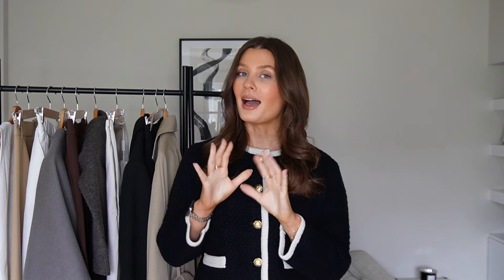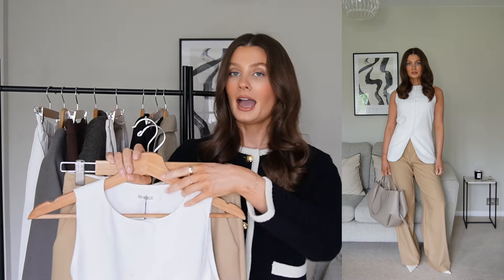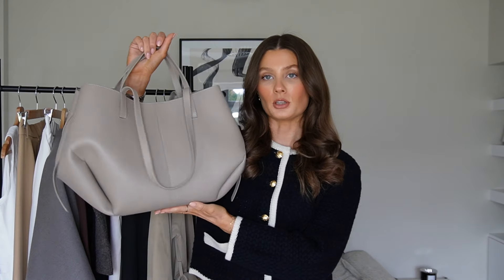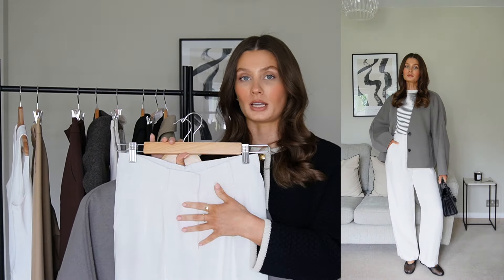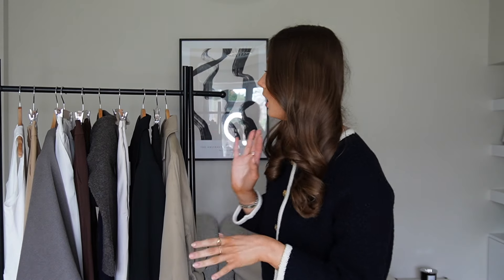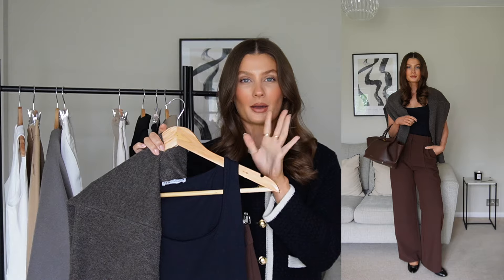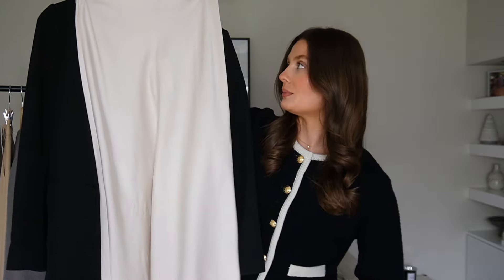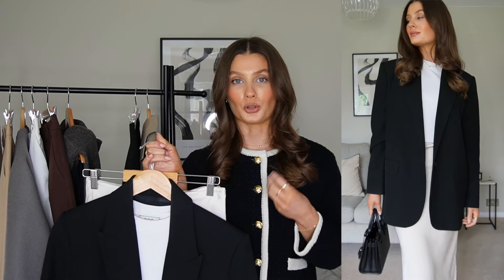S/S WORKWEAR | 5 LOOKS | Amy Beth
Hi everyone, I thought I’d put together some workwear looks for the warmer weather xxx

Look one:
White longline waistcoat

Look two:
White trousers

Look three:
Brown trousers

Look four:
Cream slip skirt

Look five:
H&M waistcoat